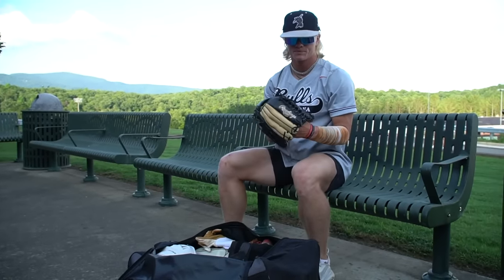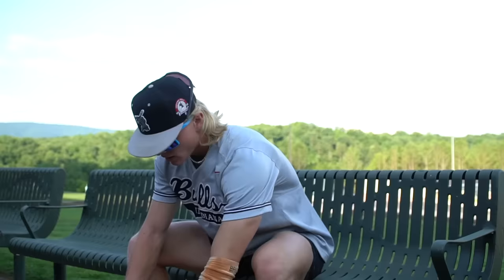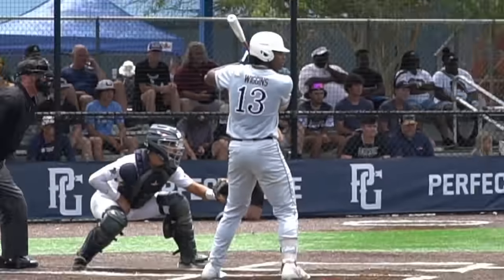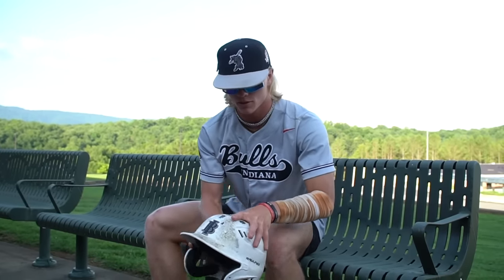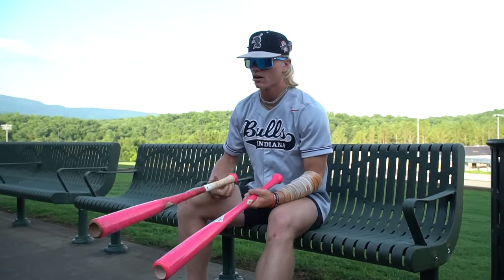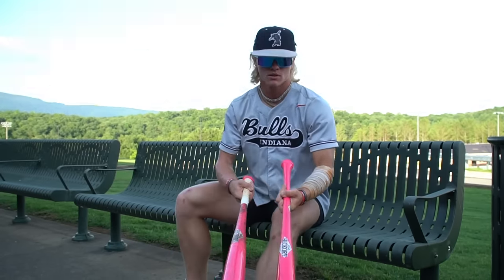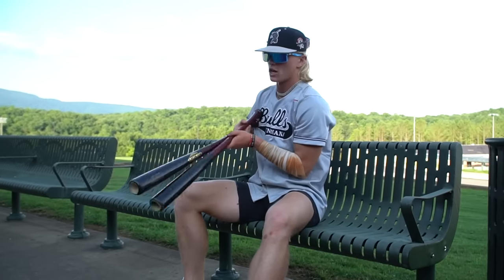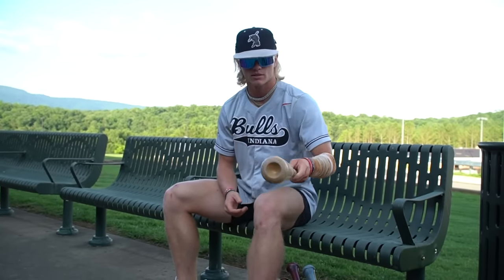What’s In My Baseball Bag? Ft. MAX CLARK A Class Of 2023 Outfielder Committed To Vandy | Summer Bag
ShotByHype Brings you The Best High School Baseball Content On Youtube!

Episode 88: For this video I was Traveling with the Indiana Bulls Team and Max Clark plays for them so I was able to sit down with him and Go through his Summer Ball Bag! He talks about his Wood Bats he Travels with, as well as his Gloves and Accessories! Be sure to give Max a Follow @MaxClarkk & give me a Follow As Well @ShotByHype.